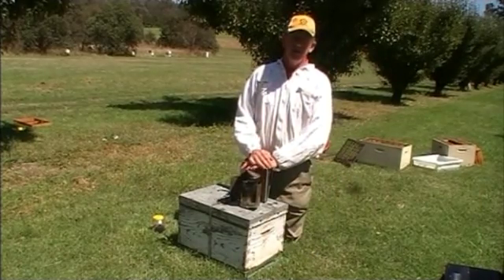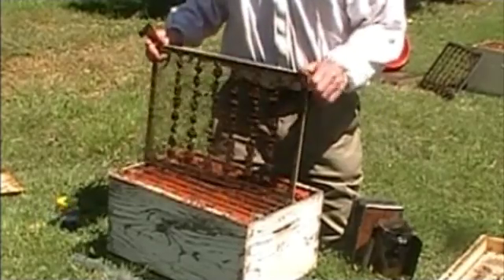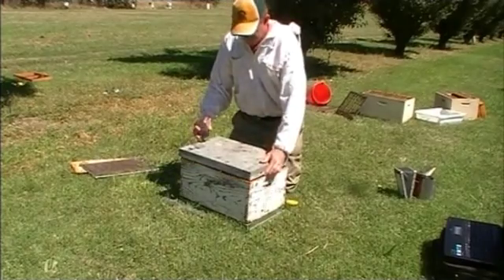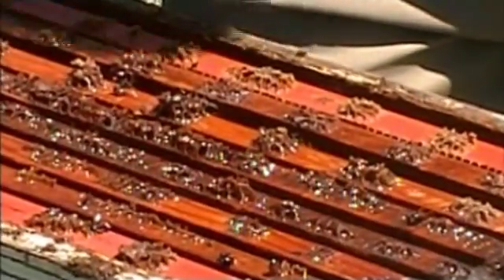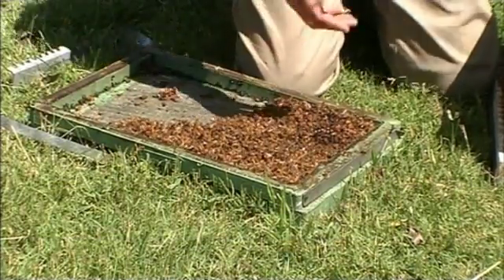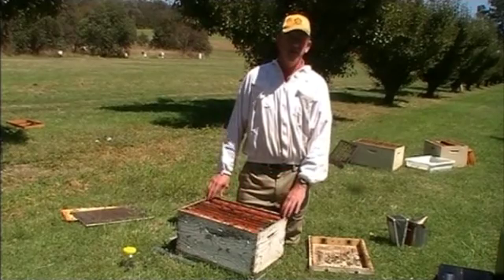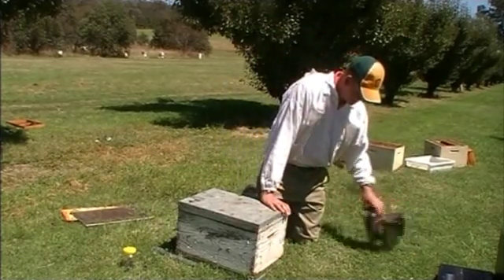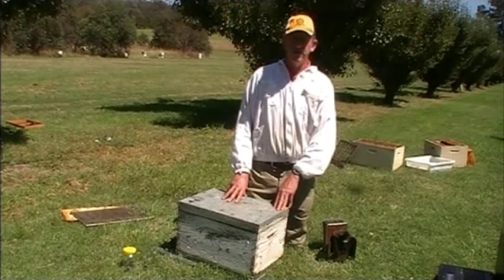Destroying bee colonies with petrol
A quick and effective means of killing a colony of bees is by sealing the entrance and lifting the lid, pouring a cup of petrol over the top of the frames. A ditch should be dug and the diseased hive material is burnt and covered with soil.